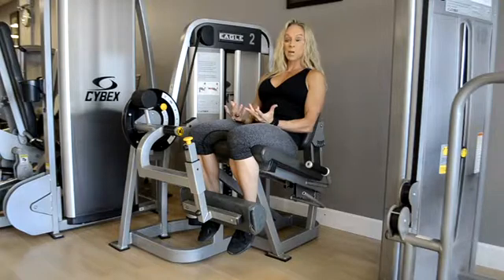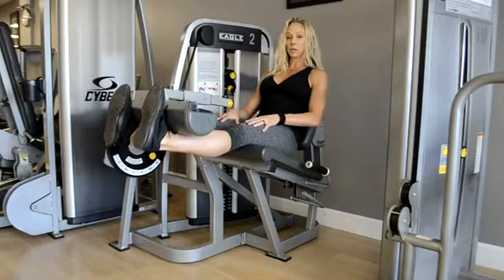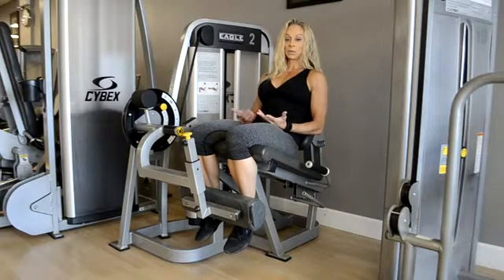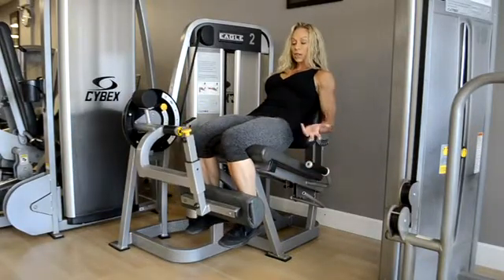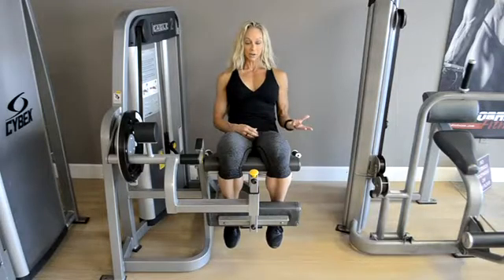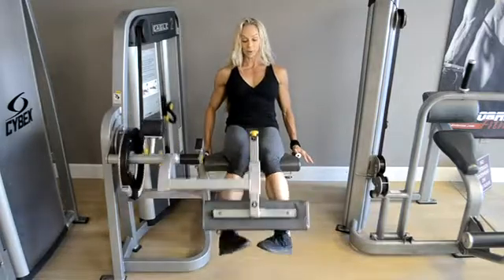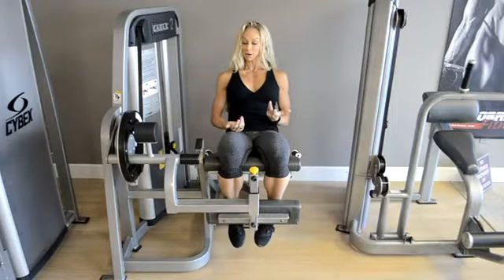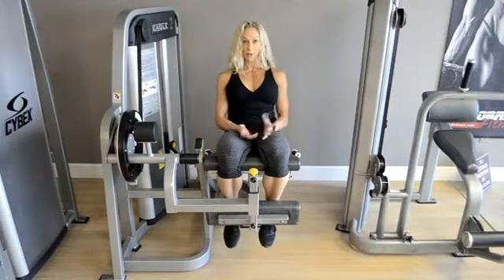M O S Leg Training Leg Extension